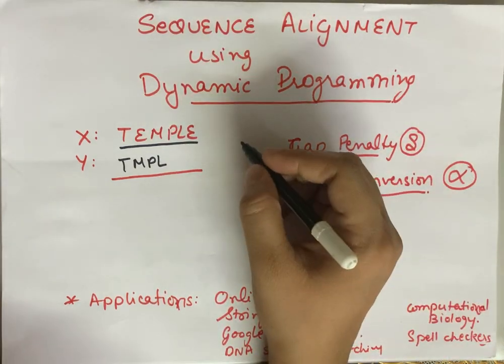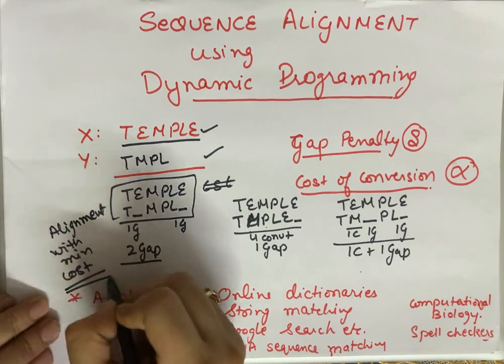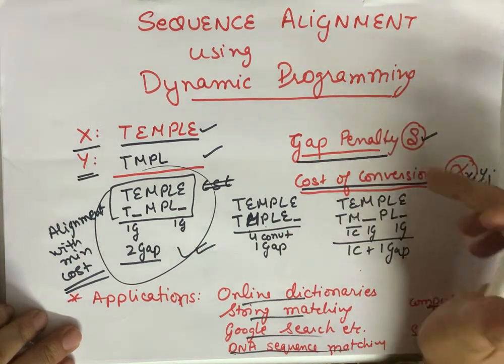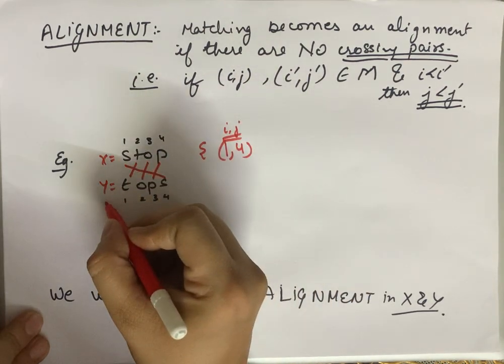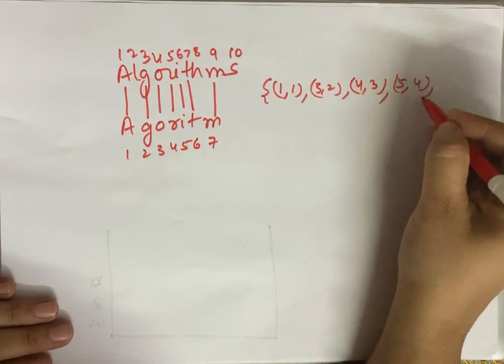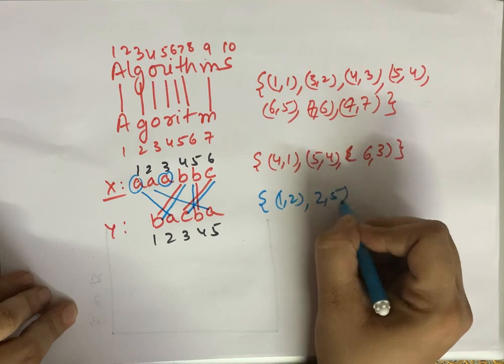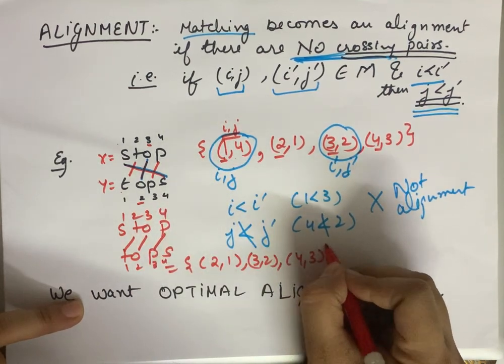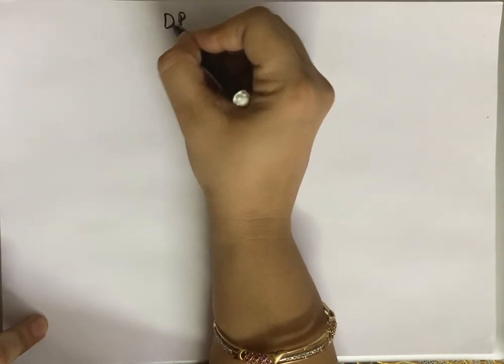ADSA Sequence Alignment Problem definition + matching + alignment meaning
Advanced Data Structures and Algorithms
Sequence Alignment
Problem definition
Matching
Alignment problem explained in detail

Problem using Dynamic Programming follows in the next video